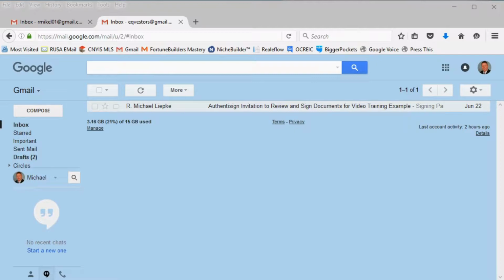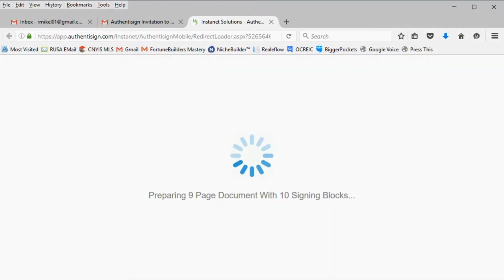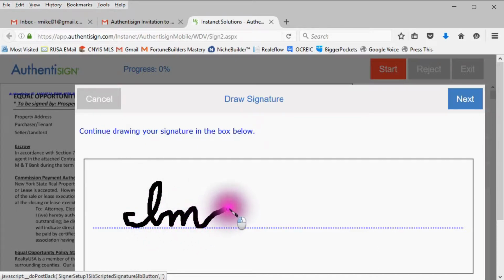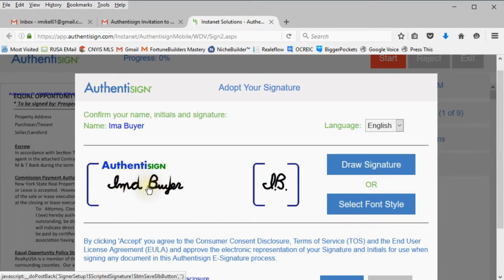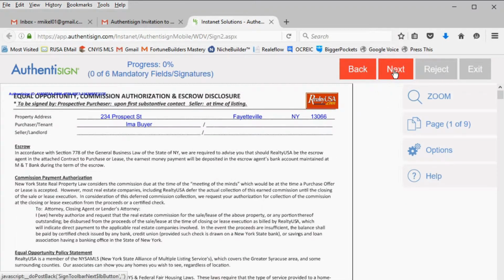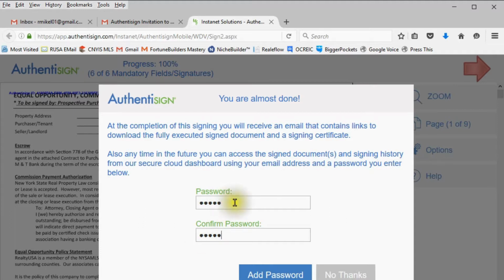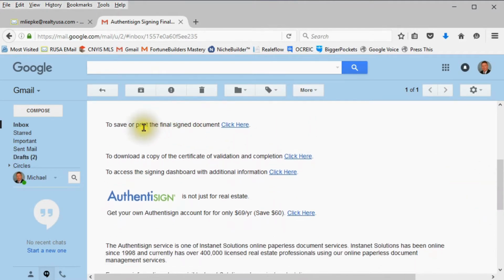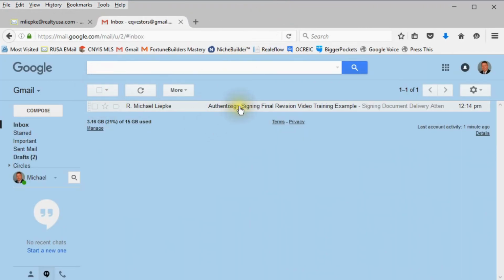AuthentisignTutorial - How to Sign Documents with Authentisign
This video tutorial conducts a walk-thru to show how to sign documents using Authentisign for first time users